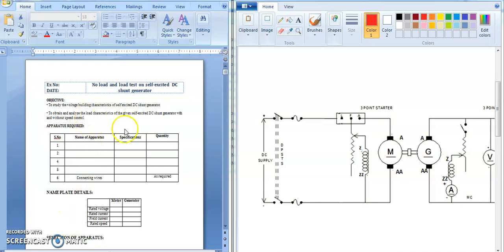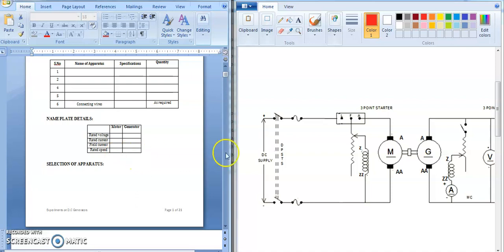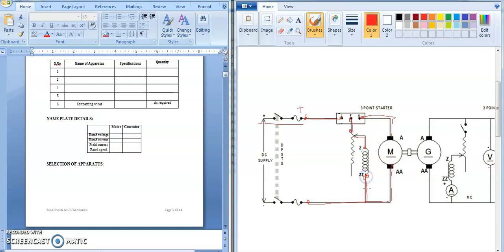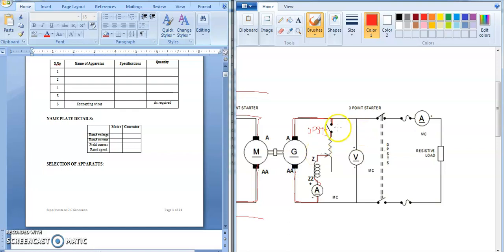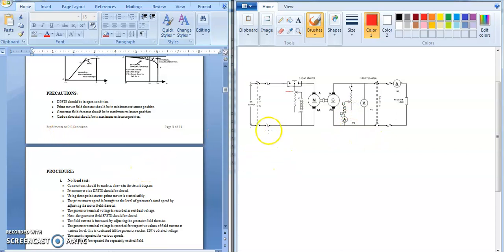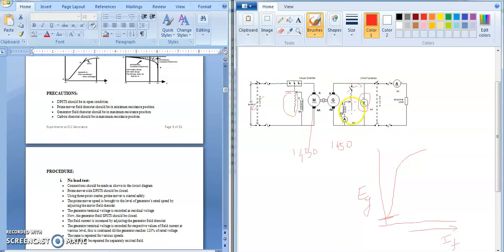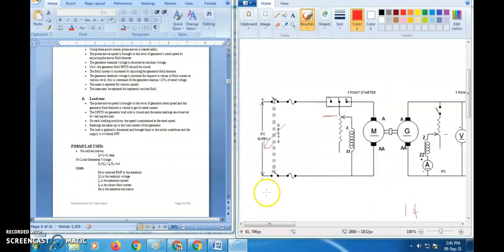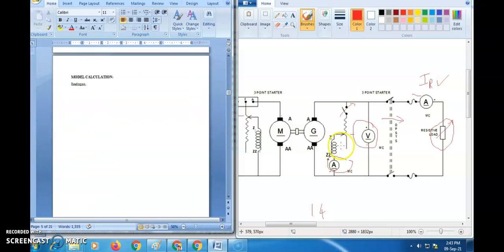Instruction for No load and Load test on Self excited DC Shunt Generator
18EE370/ DC Machines and Transformers Lab